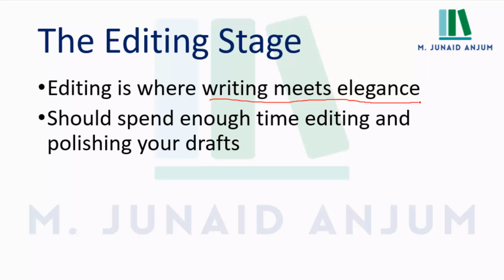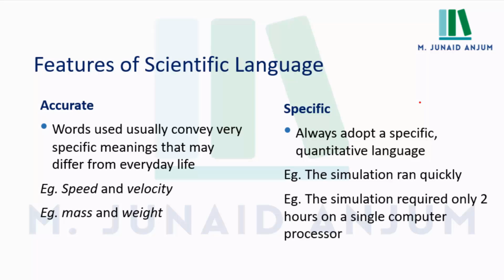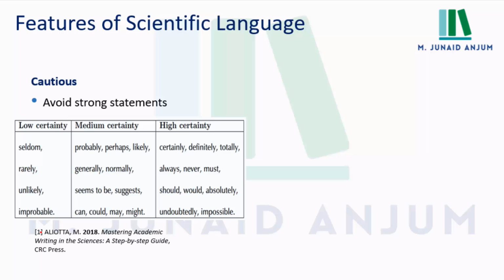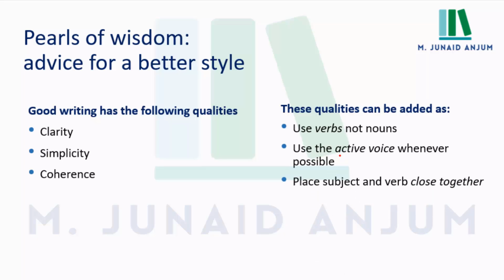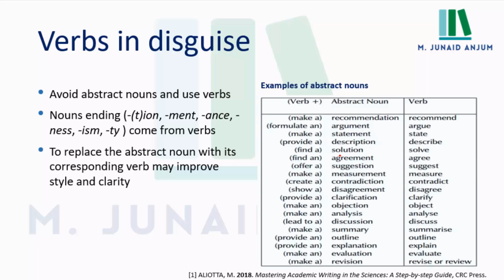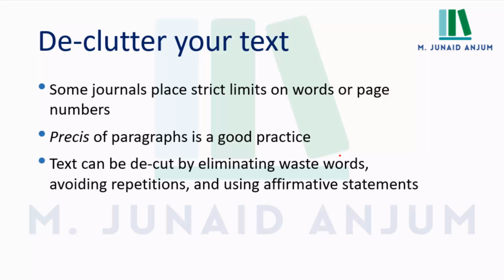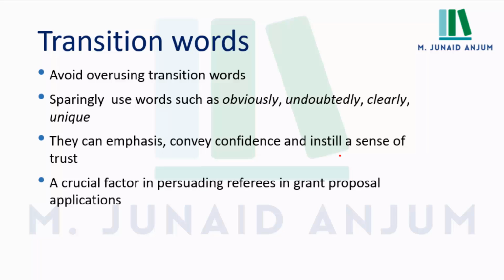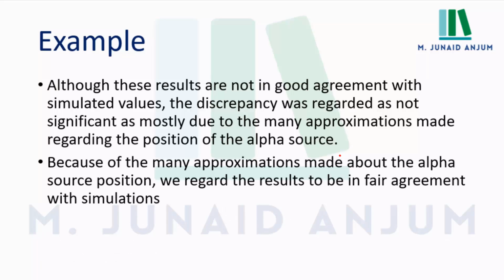Editing Process in Academic Writing Lecture 7 Academic Writing Course Junaid Naveed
How to Edit Academic Writing. Related to (but not the same thing) as editing academic writing is drafting, revising, and proofreading.

Are you looking to improve your academic writing? In this video, we'll show you how to edit your work for clarity and conciseness. By the end of this video, you'll have the tools you need to take your writing to the next level. So hit play and let's get started!